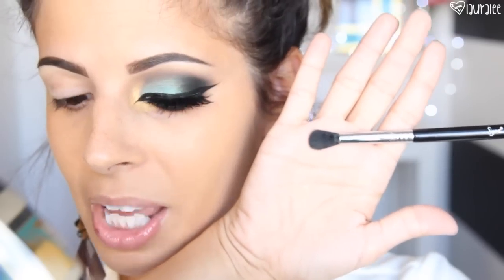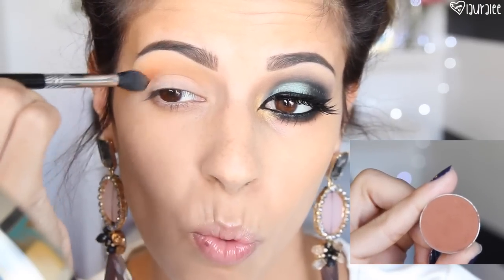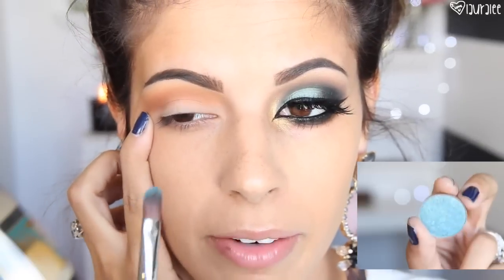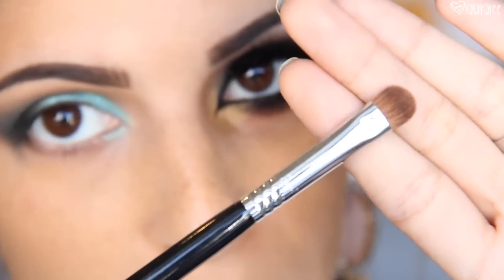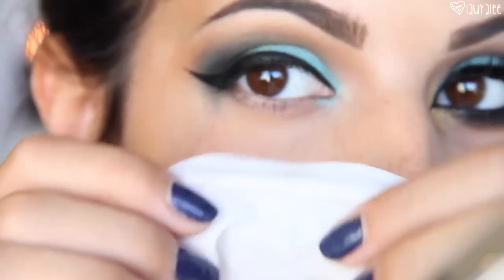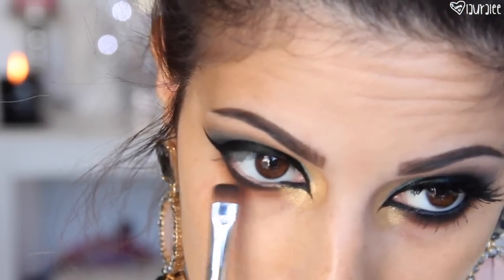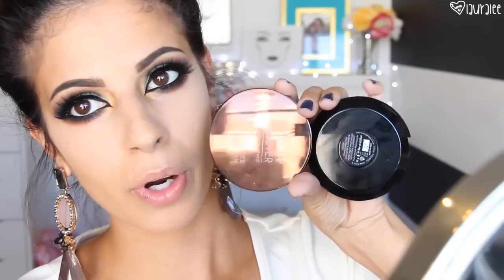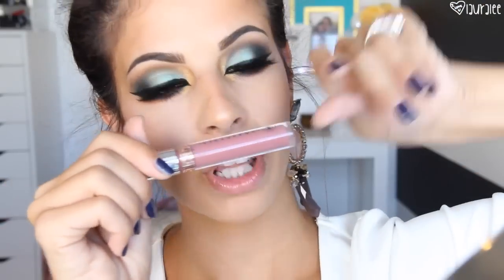Arabian Style Makeup Tutorial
Hi my Love bugs, here is my spin on Arabian Style Makeup. Cool thing is one of my IG followers named this video! I asked you guys what I should title it, and a followed gave me this idea so THANK YOU! You guys wanted to see something different with lots of colors and I think this Arabian Style Makeup Tutorial is perfect for fun dramatic makeup. I love the way the inner corner wing looks. Arabian Makeup is so gorgeous I wish I could wear it everyday!

LIPS:
ABH Dusty Rose
EARRINGS-  H&M not sold online

Vita Brush -
Code: "LarLarLee"

LAURA LEE
Riverside, CA
92513